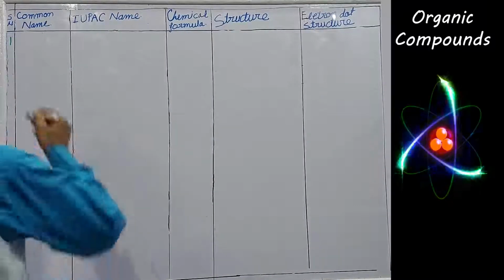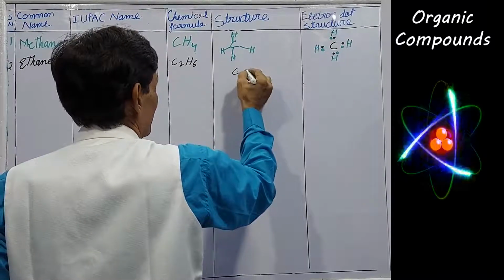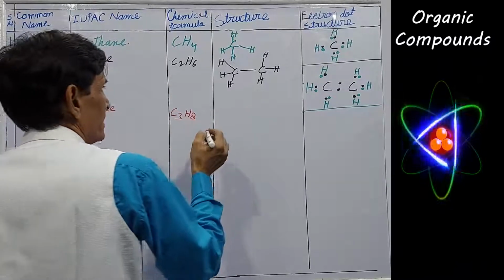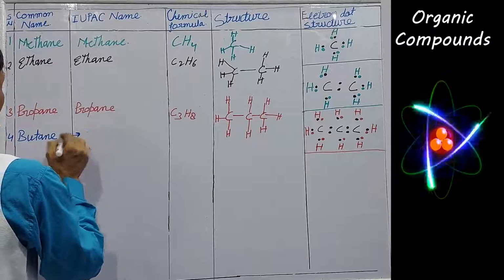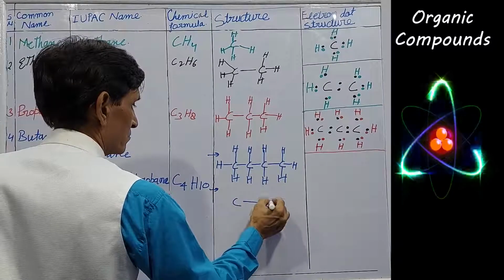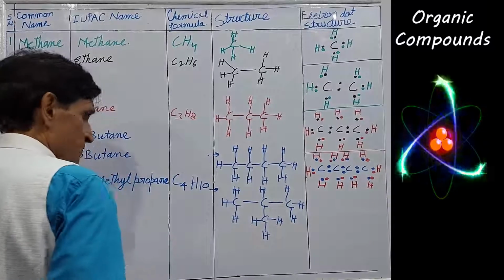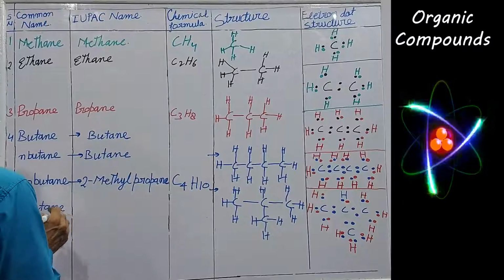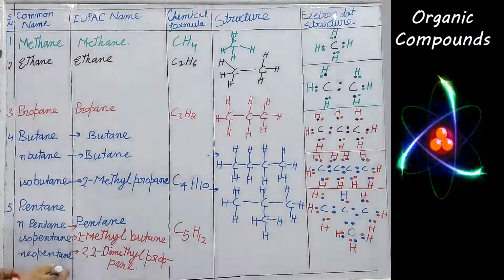Important Organic Compounds Part 1 || HYDROCARBON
Topic Covered : Important Organic Compounds (Hydrocarbons) Part 1